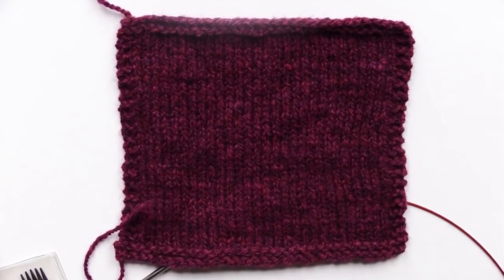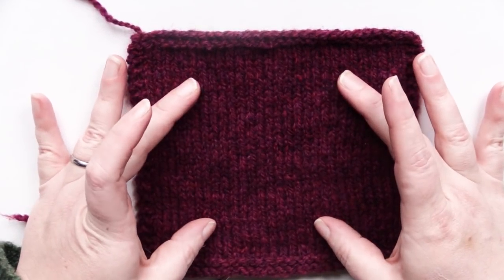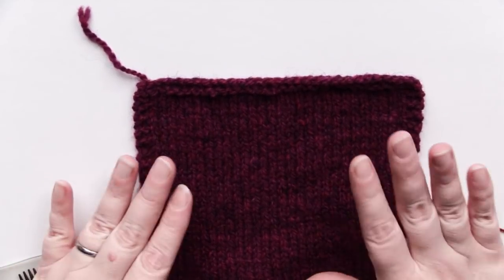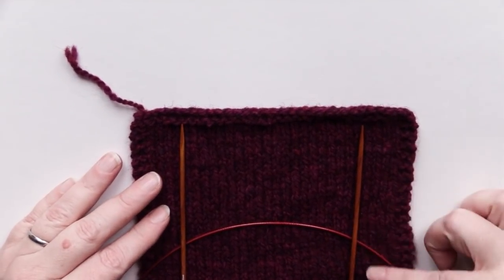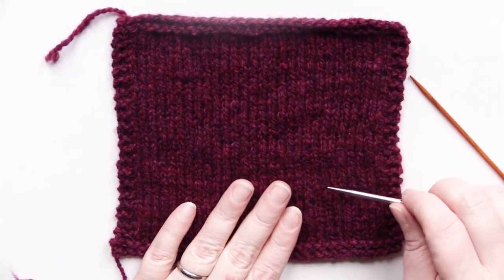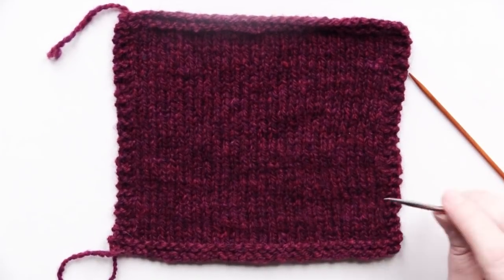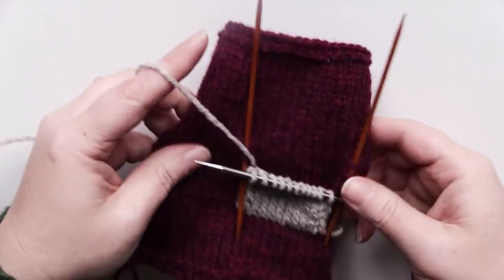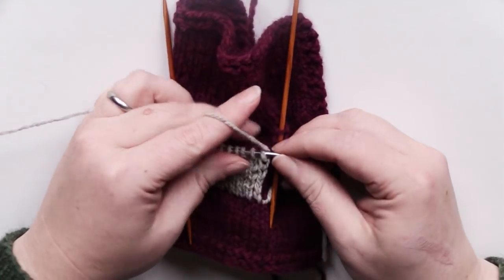Bonus Episode: Applied Pockets Tutorial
An applied pockets tutorial for knitted garments. This bonus episode will outline my method for knitting applied patch pockets. Rather than knitting the pocket separately and sewing it on, you will pick up along three sides of the pocket and knit the pocket directly onto your knitted garment.